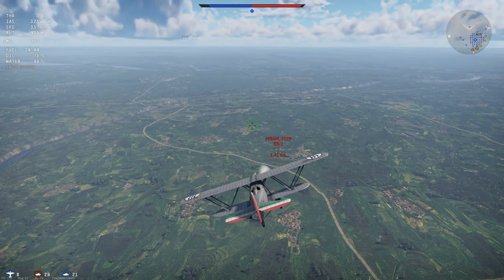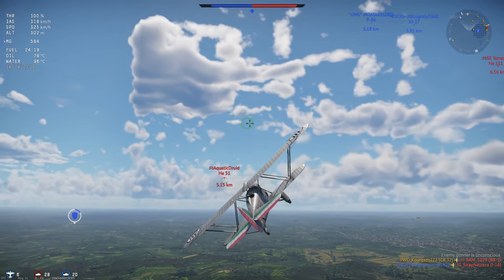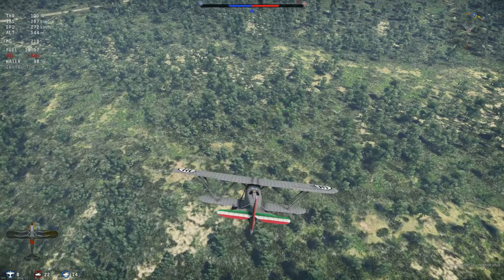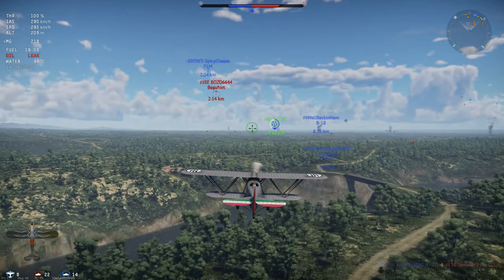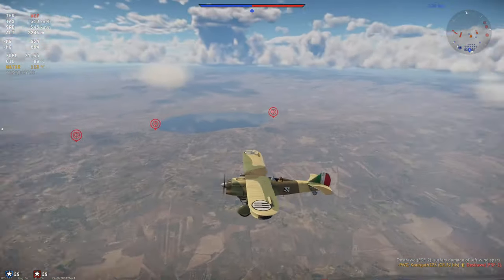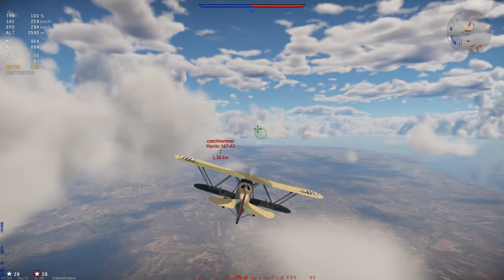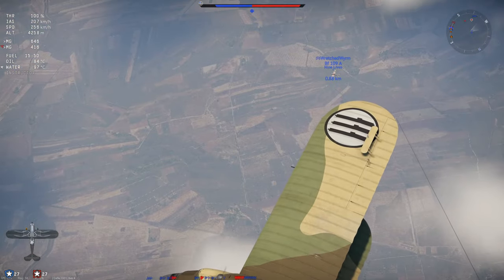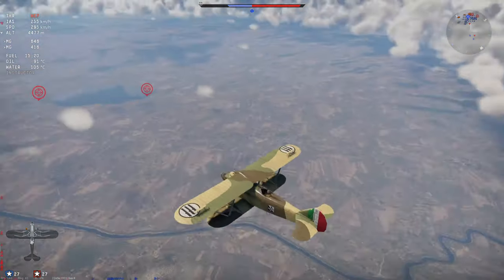Vehicles of War Thunder (Fiat CR.32)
Hello and welcome back to Vehicles of War Thunder. This time we check out our third Italian aircraft but our first time with it actually in the Italian tech tree in the form of the Fiat CR.32.

War Thunder is a vehicular combat multiplayer video game developed and published by Gaijin Entertainment. Announced in 2011, it was first released in November 2012 as an open beta with a worldwide release in January 2013; it had its official release on 21 December 2016.

0:00 Intro